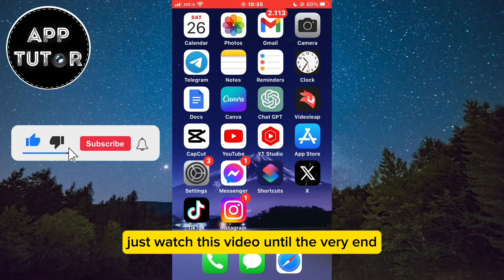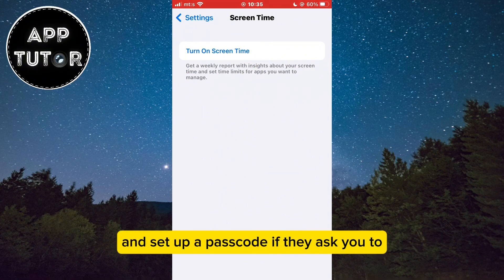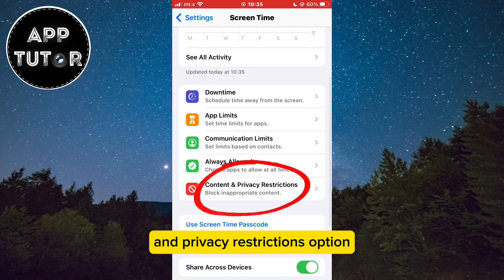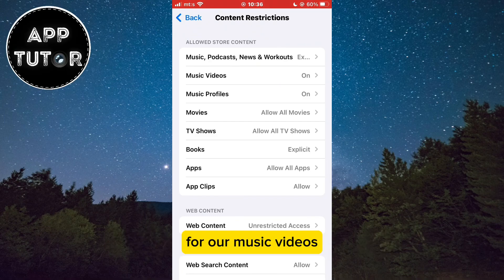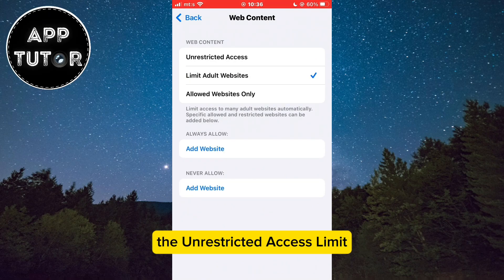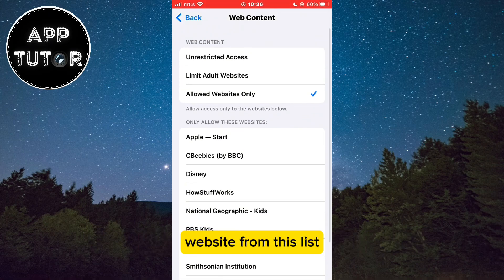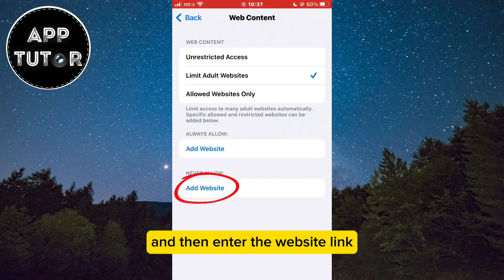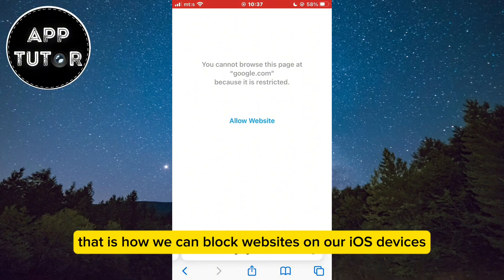How to Block Websites on iPhone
We'll walk you through the step-by-step process of effectively blocking unwanted websites on your iPhone, ensuring a safer and more focused browsing experience. Whether you're a concerned parent, looking to boost productivity, or simply want to restrict access to certain sites, we've got you covered.